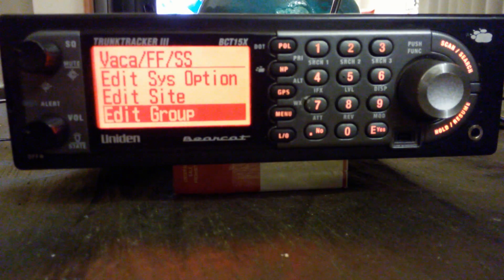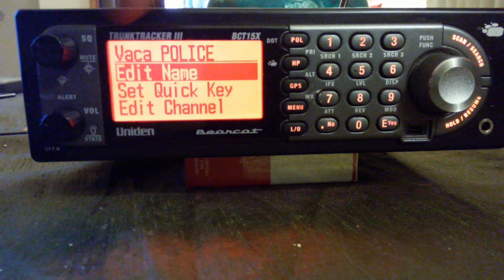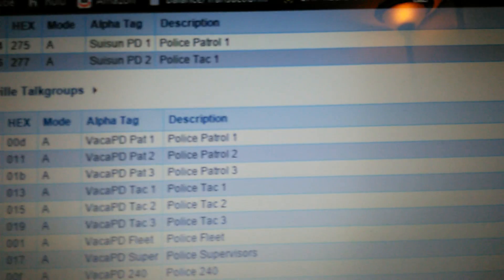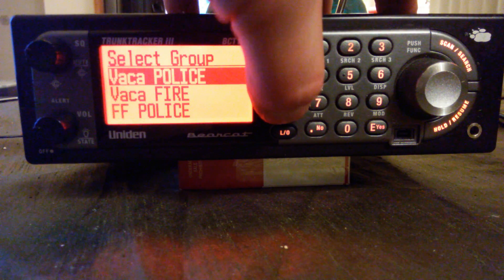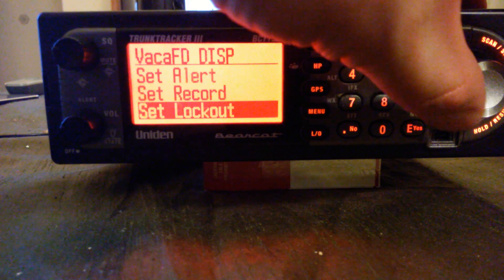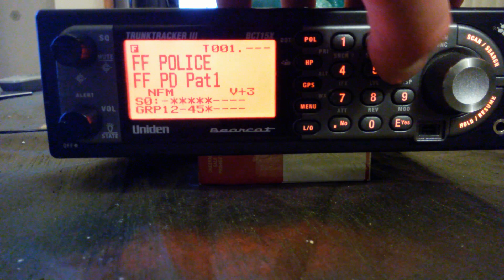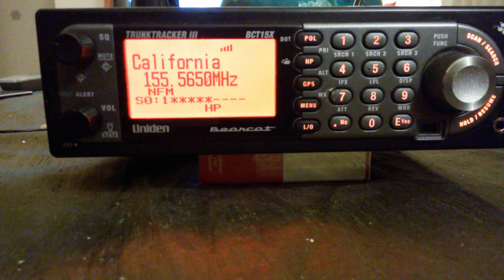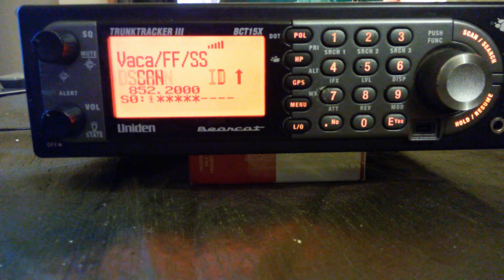BCT15x programming 800mhz part 2